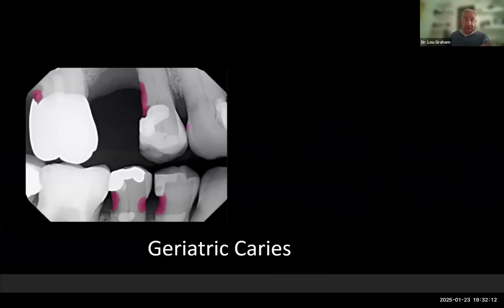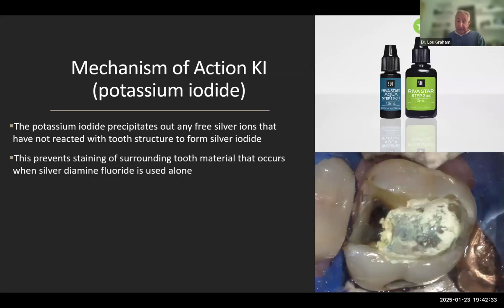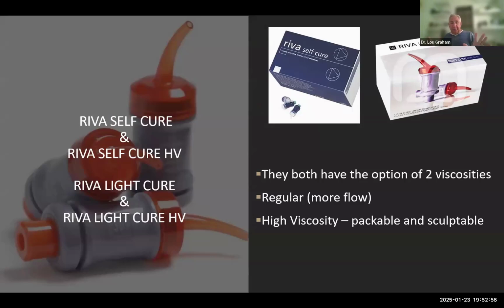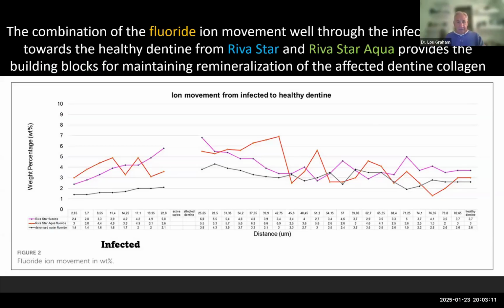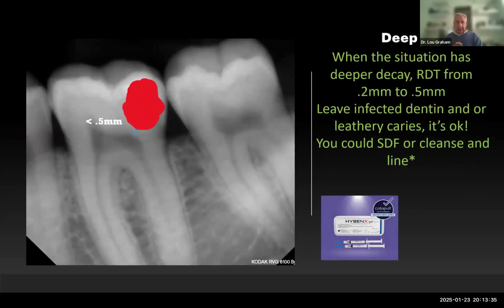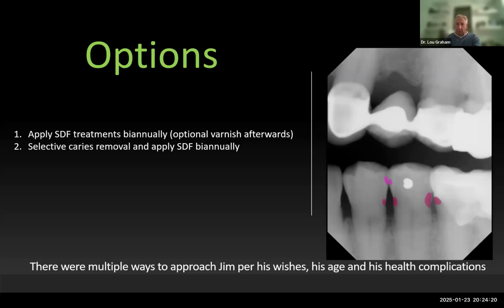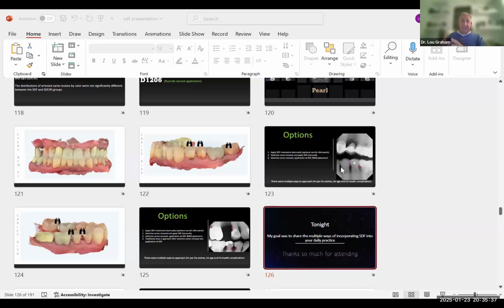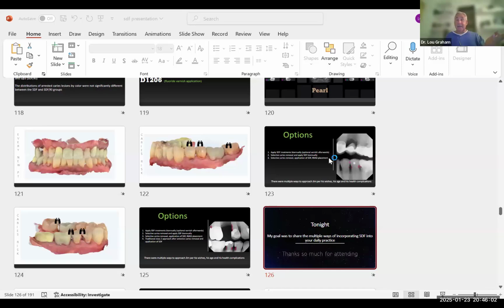Dental Treatment: Incorporating Silver Diamine Fluoride Therapies | Jan 23, 2025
Course Summary
Our geriatric population faces a significantly higher risk of dental caries compared to other age groups, with research indicating a caries risk of over 40%, often in more challenging areas or beneath aging restorations. Restorative dentistry options for older adults can vary, encompassing three main approaches: definitive, reparative, and patchwork.

This course will explore how Silver Diamine Fluoride (SDF) can be effectively incorporated into each of these approaches to better address the unique dental care needs of this population.

Learning Objectives
1. Explore the benefits and applications of Silver Diamine Fluoride (SDF) therapies in patient care.
2. Learn and apply the ART (Atraumatic Restorative Treatment) or SMART (Selective Removal of Carious Tissue) methods for selective caries removal
3. Understand how to tailor Silver Diamine Fluoride treatments for both healthy and unhealthy geriatric patients, focusing on personalized care to optimize outcomes
4. Stay updated on the most effective ways to integrate restorative options, including Resin-Modified Glass Ionomers (RMGIs) and bonding/composites, into clinical practice

Presented by Dr. Lou Graham